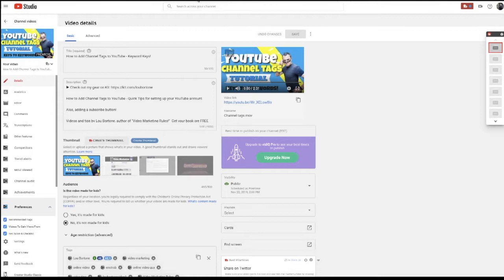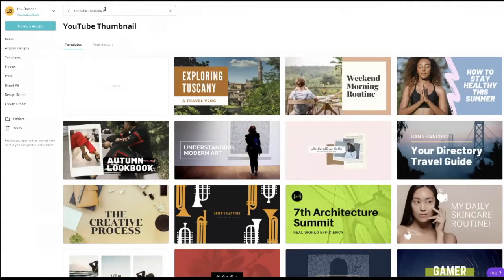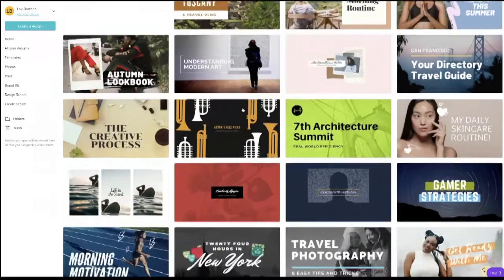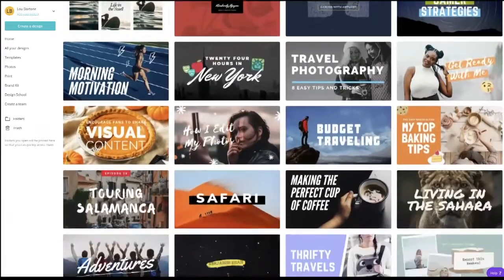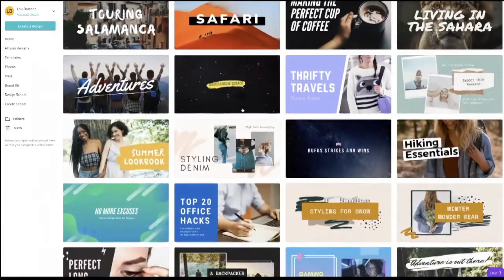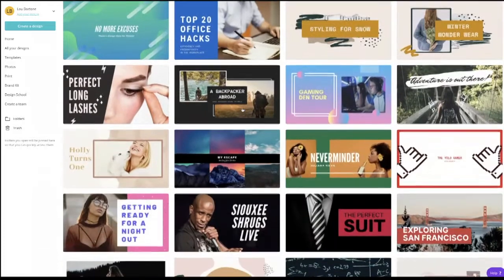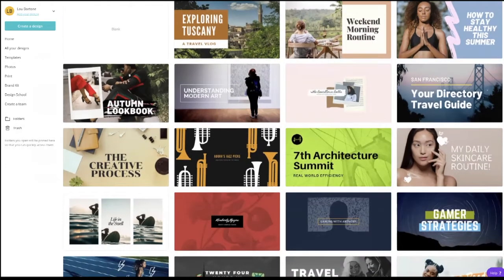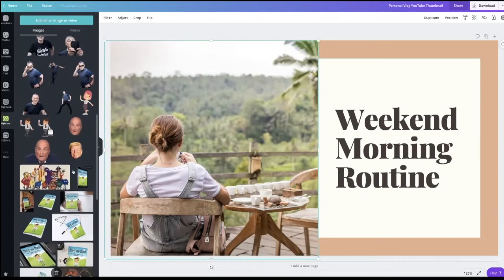How to Create Custom Thumbnails with Thumbnail Blaster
Create cool thumbnails for YouTube using Thumbnail Blaster software...